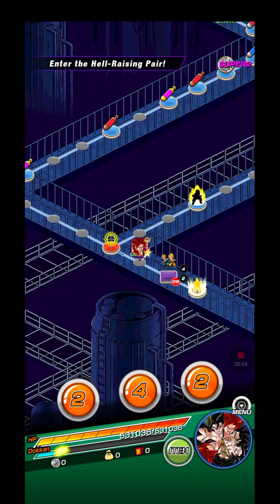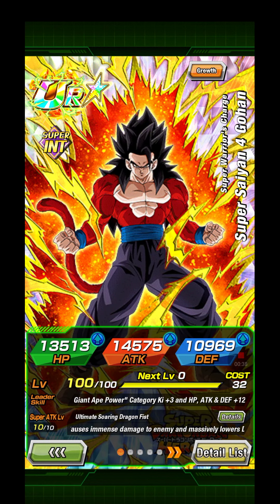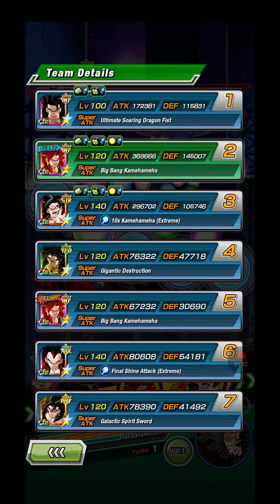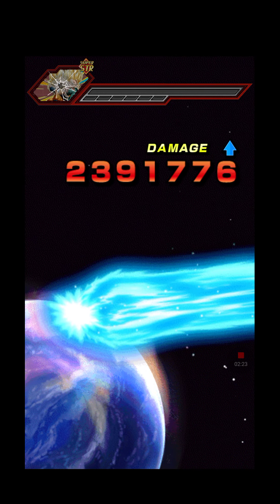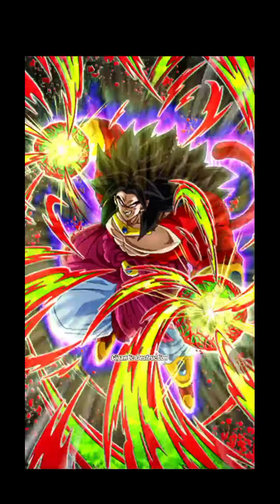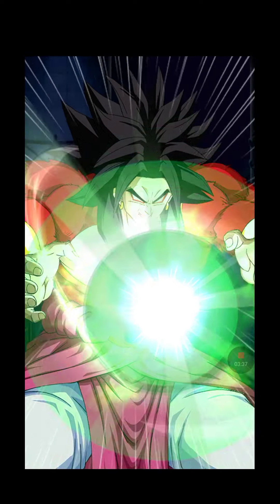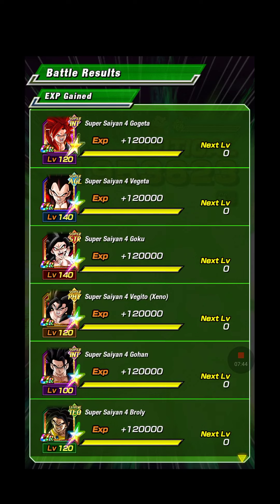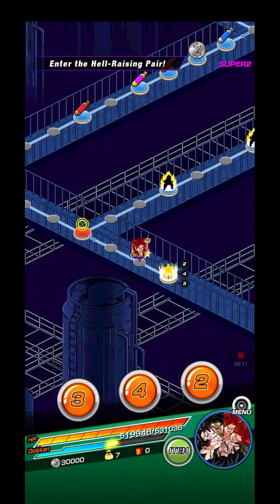Dokkan Battle Monke's vs the Goten and Trunks event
Hello everyone

MONKEY POWER!

Tips and suggestions are welcome